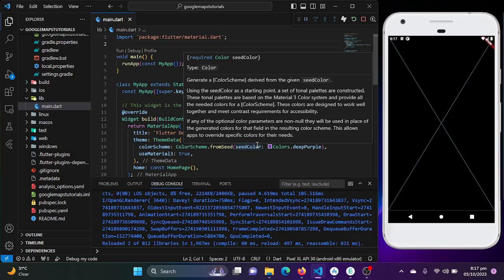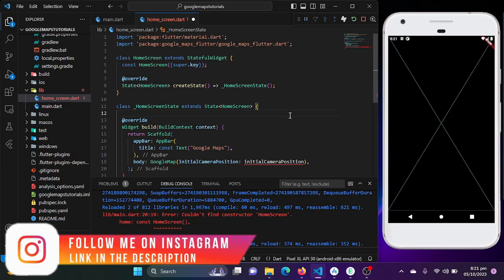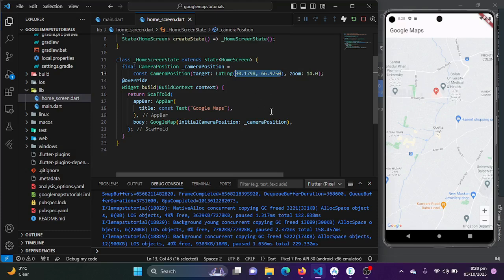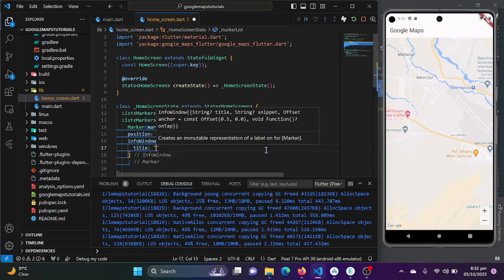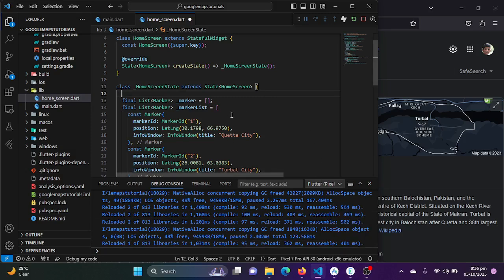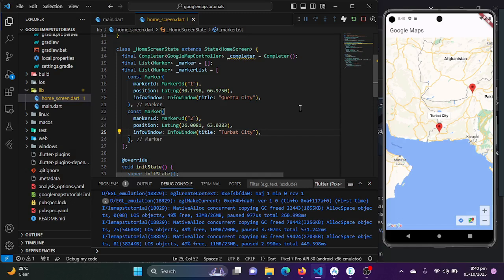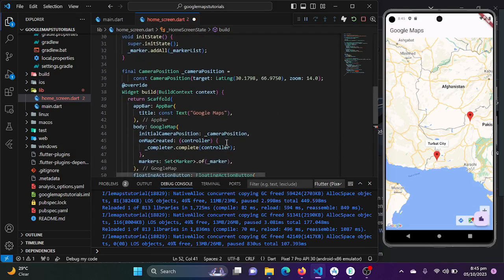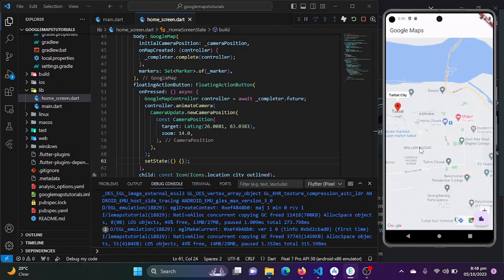Flutter Google Maps Integration Part 2 | Display Maps, Add Markers, and Animate Camera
In this Flutter tutorial, we'll guide you through integrating Google Maps into your Flutter application step by step. Learn how to display maps, add multiple markers, and animate the camera to new positions. Whether you're building a location-based app or just want to enhance your Flutter skills, this tutorial will help you master Google Maps integration.